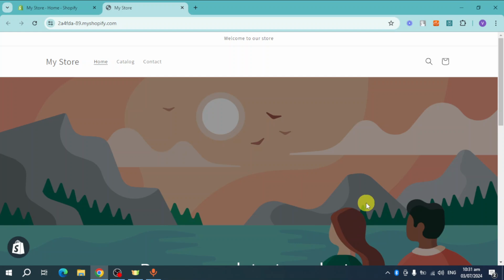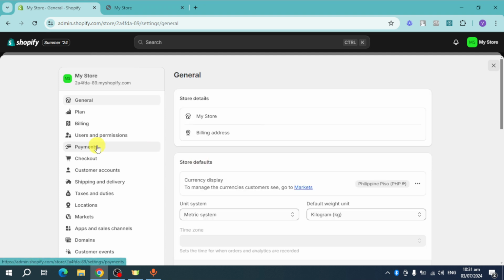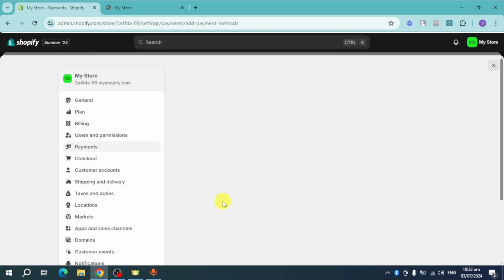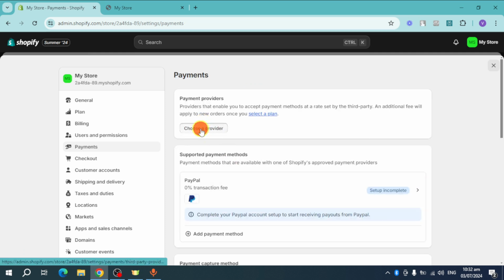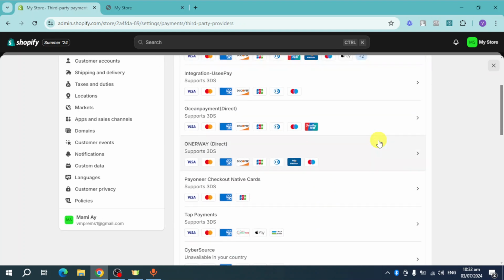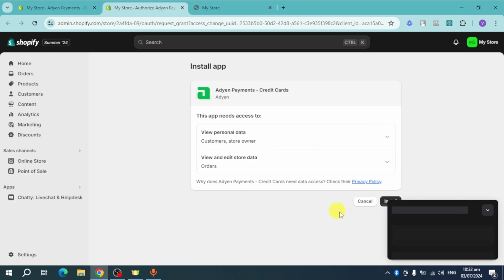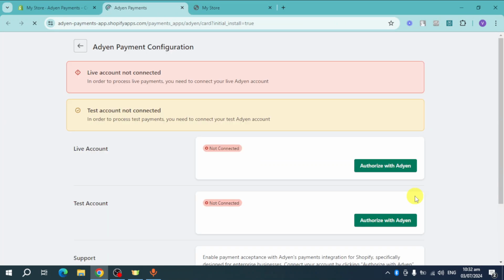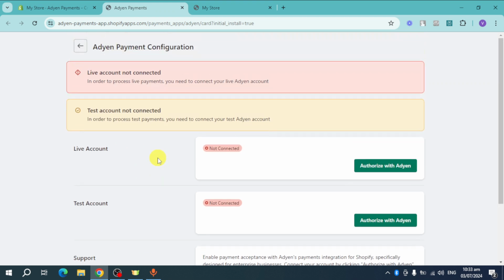How to Set Up Payment Providers on Your Website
In this video, we will walk you through the step-by-step process of setting up payment providers on your website. Whether you're running an e-commerce store or offering services online, having secure and efficient payment options is crucial. Don't miss out on potential sales because of payment complications.